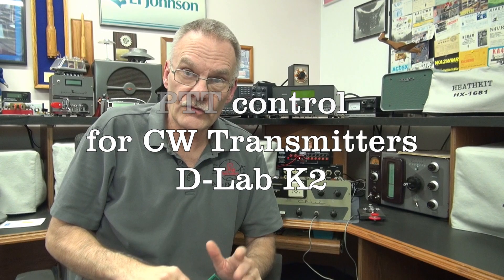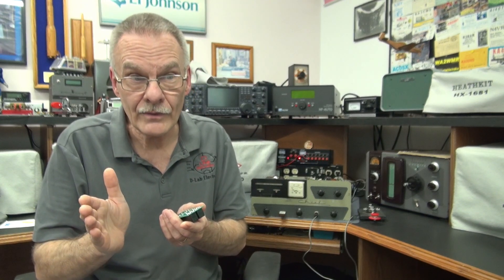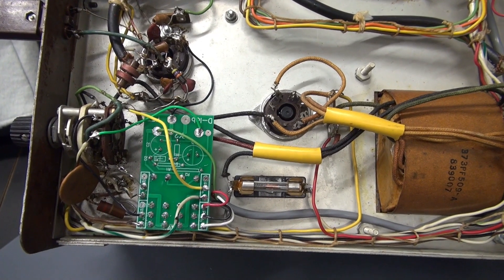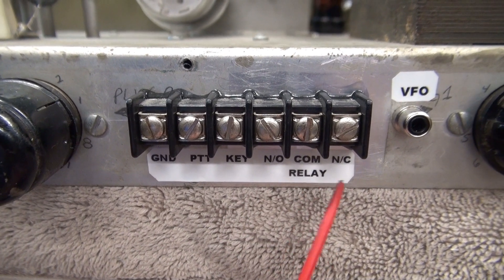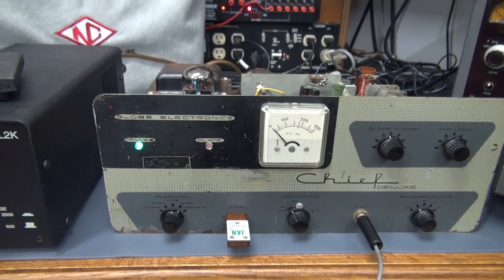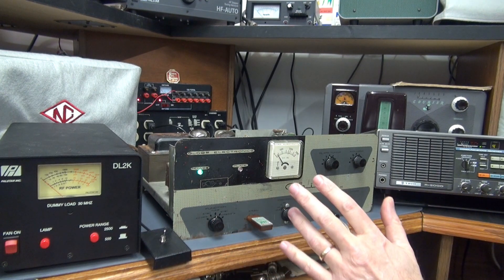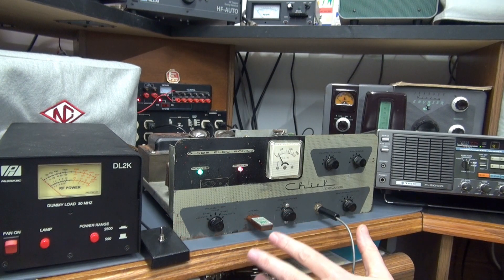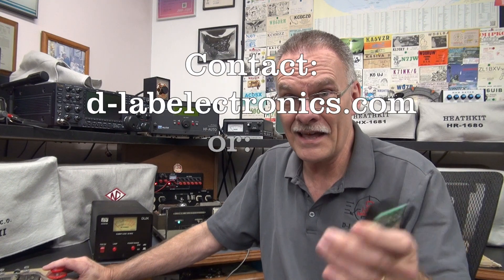WRL Globe Chief Deluxe tube Ham CW transmitter PTT system function switch problem solved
Problem with vintage transmitters, worn out rotary function switches. When the switch fails, it is very difficult to locate, and very pricy when you do. To resolve this issue, I sell PTT relay systems which takes the stress off the rotary switch. These were intended for AM transmitters, so PTT stands for "Push to talk". These modules are quite popular.  Over the years, I have had many requests for a similar system that would work on CW transmitters. Yes, the function switch gets the same wear & tear in that mode. So, D-lab set out to develop a PTT system for CW transmitters. For the initial test, I acquired a Globe Chief deluxe. It has a rotary function switch which is also well known to fail. The new system works great! Now, PTT stands for Push to transmit!